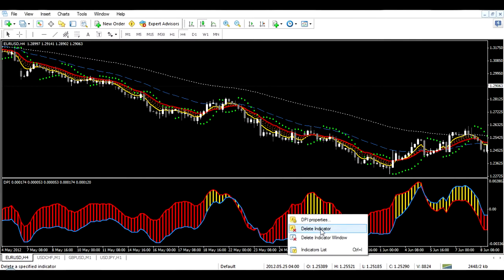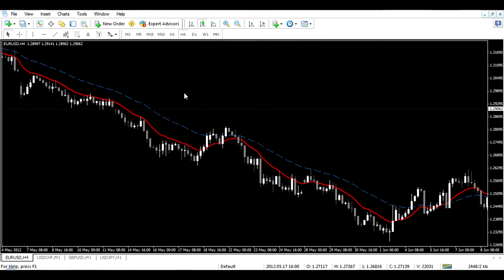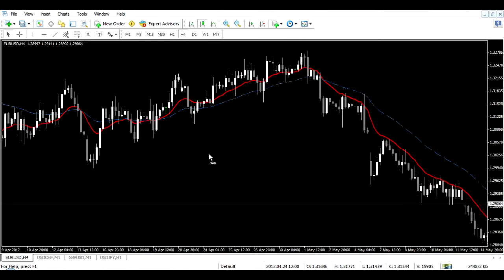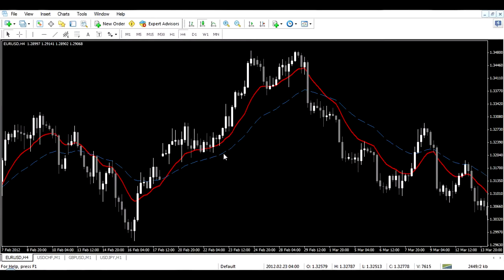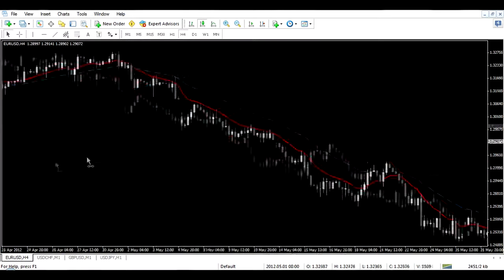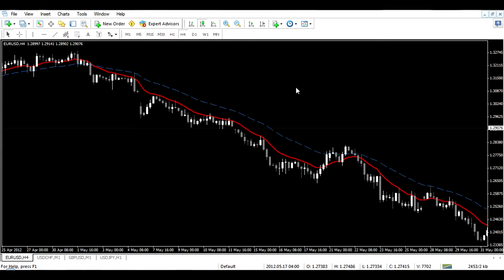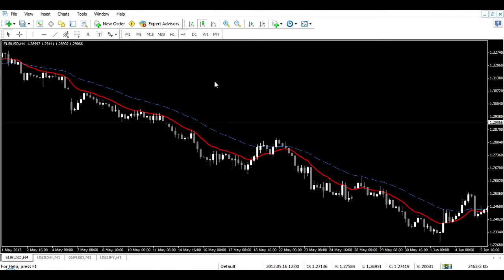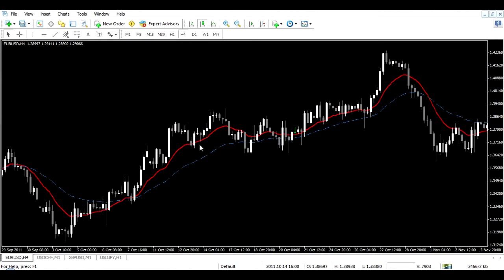6 Ghost Trade